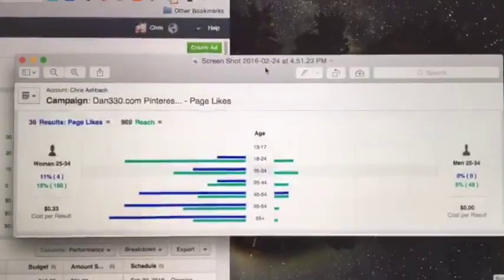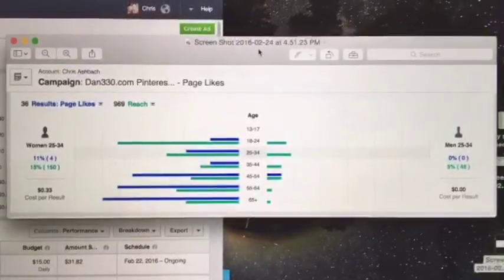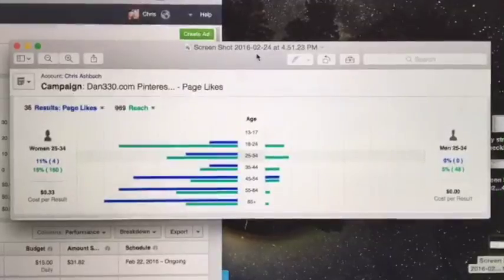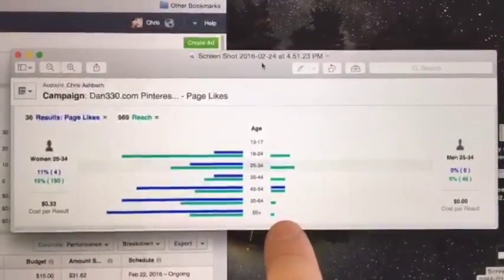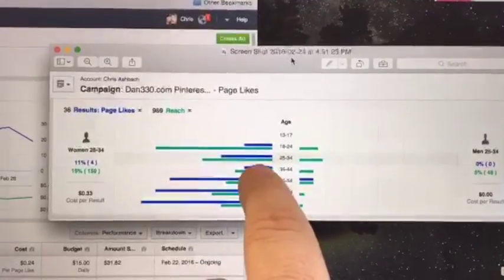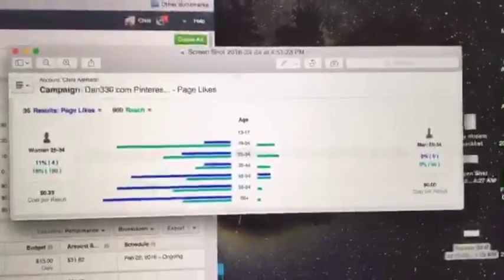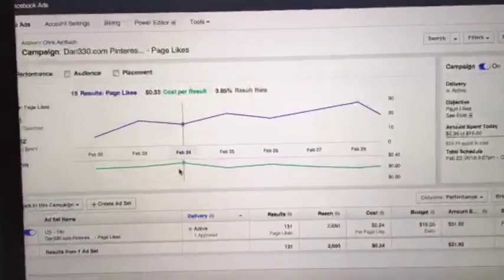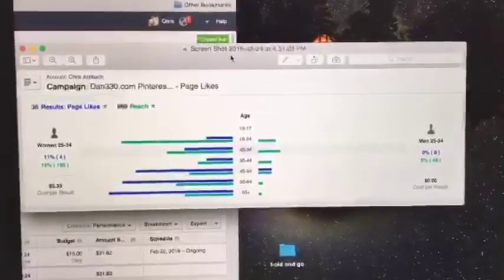Facebook Ad Tip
Tip for adjusting ads on Facebook